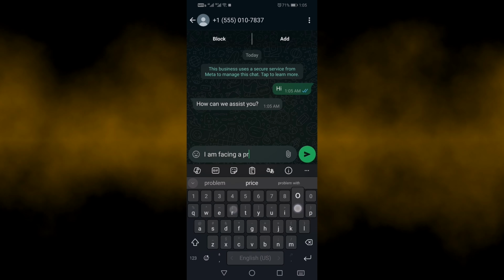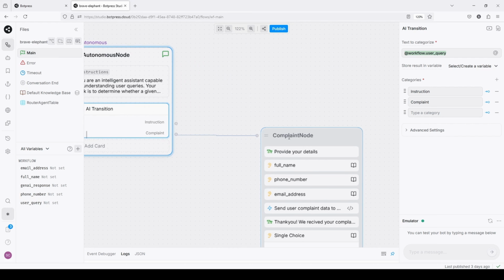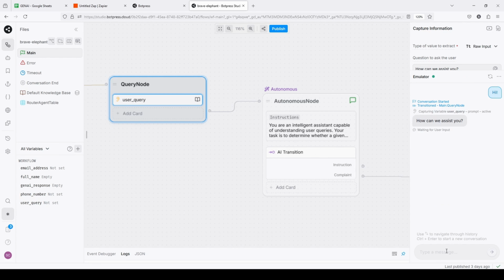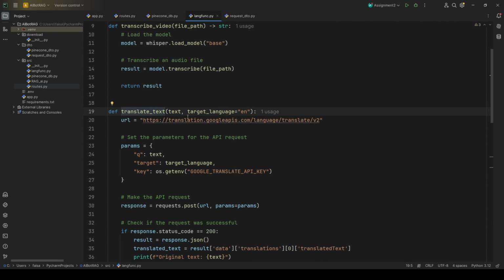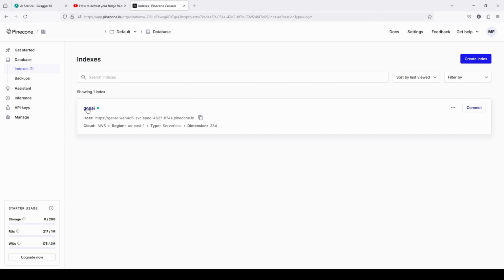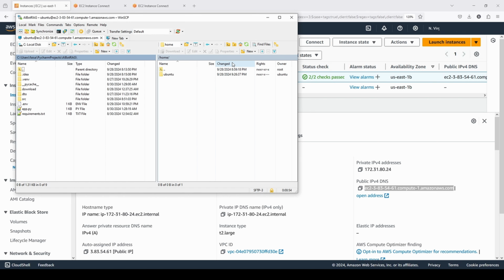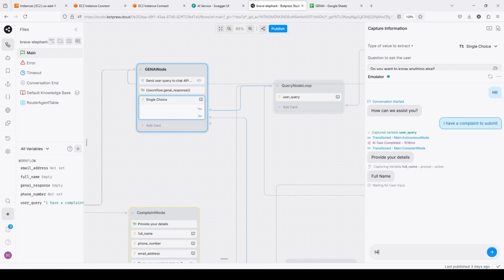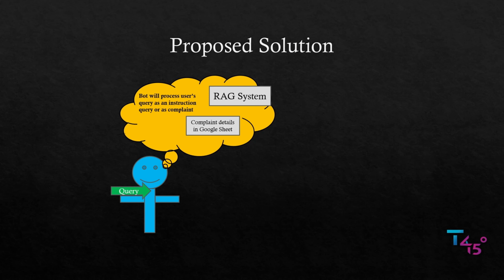Build a RAG-Powered WhatsApp AI Bot | Step-by-Step BotPress Implementation & AWS Deployment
Looking to build a powerful, RAG-based WhatsApp AI bot? In this step-by-step tutorial, we’ll guide you through creating an AI chatbot using BotPress and deploying it seamlessly on AWS. With retrieval-augmented generation (RAG) at its core, this WhatsApp bot will enhance conversational abilities by fetching real-time data from knowledge sources.

By the end of this video, you’ll learn:

    How to implement a RAG-based model for dynamic AI responses
    Set up BotPress to integrate with WhatsApp for smooth communication
    Deploy your AI bot on Amazon Web Services (AWS) for a scalable and efficient solution
    Use BotPress's low-code platform to create an AI bot without hassle

This tutorial is perfect for developers, AI enthusiasts, and anyone wanting to explore AI in WhatsApp chatbots. With clear instructions and hands-on coding, you’ll be able to launch your own WhatsApp AI bot in no time!

📚Course Contents 📚
⌚ (00:00) Intro
⌚ (03:13) Botpress Intro
⌚ (08:14) Botpress Implementation
⌚ (14:18) Zapier Integration with botpress
⌚ (22:20) RAG implementation
⌚ (26:08) RAG Fast API Code explanation
⌚ (35:58) Ollama Installation
⌚ (39:09) FAST API
⌚ (42:16) Deploy RAG on AWS
⌚ (55:23) Integrate and Test RAG with Botpress
⌚ (55:23) Integrate and Test RAG with Botpress
⌚ (01:02:42) Integrate WhatsApp with Botpress

MY FAVORITE GEAR:
🎮 My Graphic Card ZOTAC GeForce RTX 3060

RECOMMENDED BOOKS:
📙 Artificial Intelligence: A Modern Approach
📙 Deep Learning (Adaptive Computation and Machine Learning)
📙 Hands-On Machine Learning with Scikit-Learn, Keras, and TensorFlow
📙 Introduction to Natural Language Processing

🎵    • Hans Zimmer - Time (Inception - Live ...